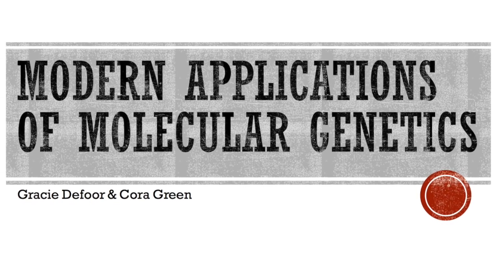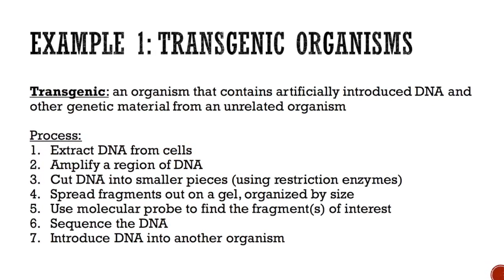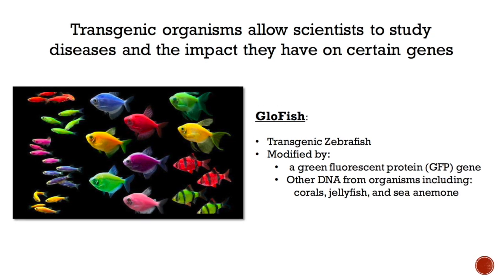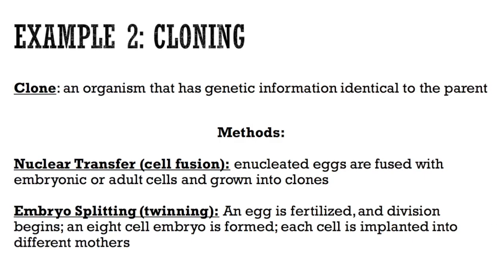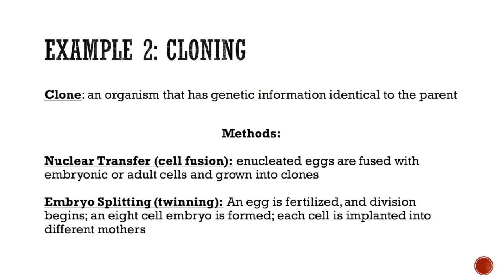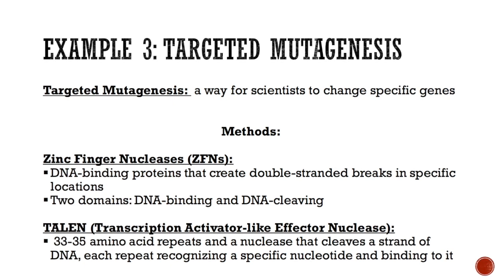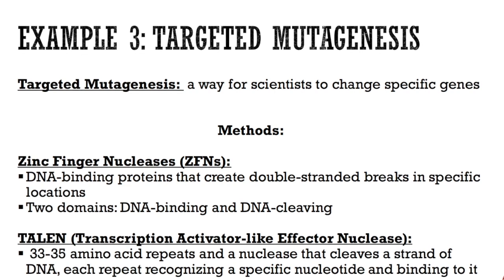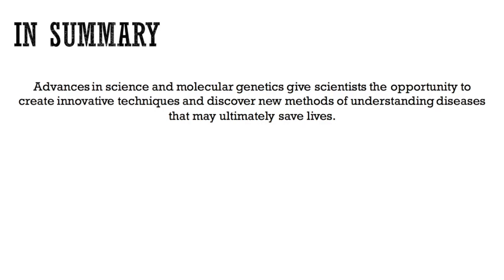BY-210 Modern Applications of Molecular Genetics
Cora Green and Gracie Defoor